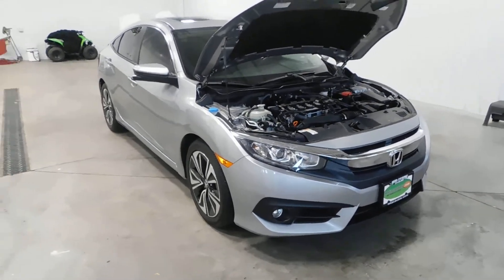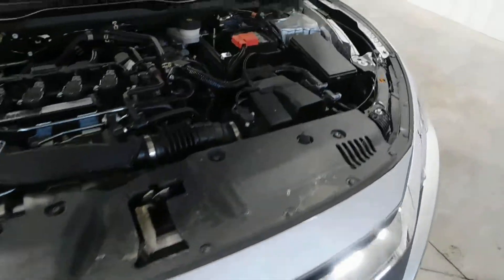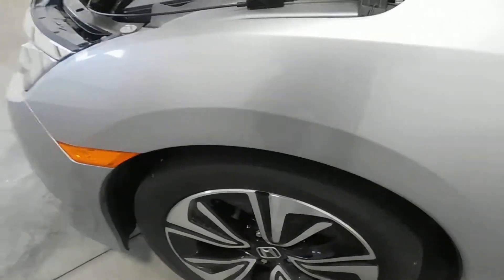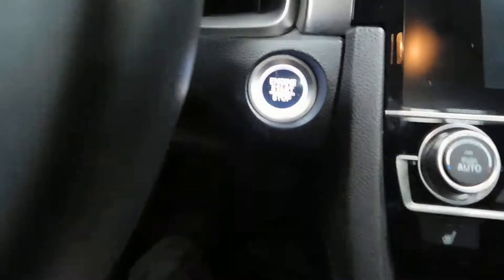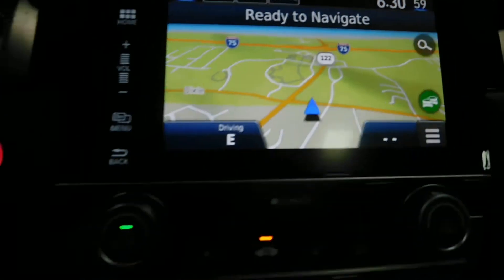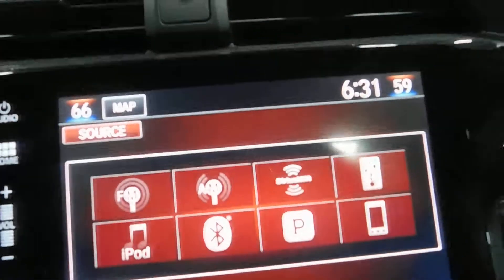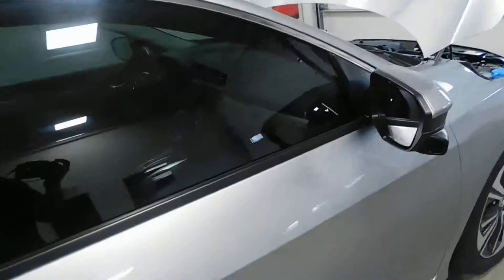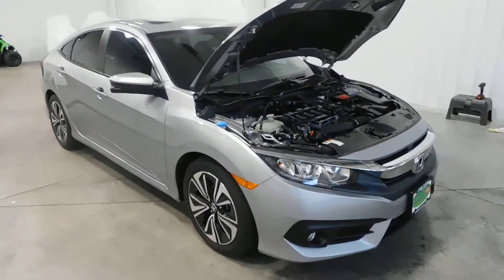2017 HONDA CIVIC EX-TL W/NAV